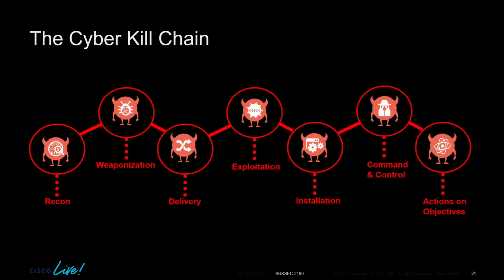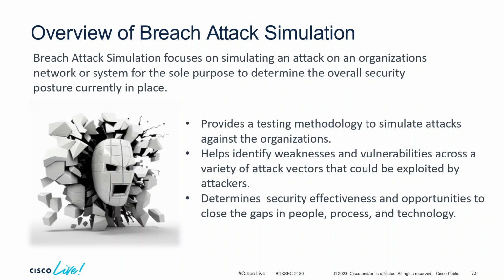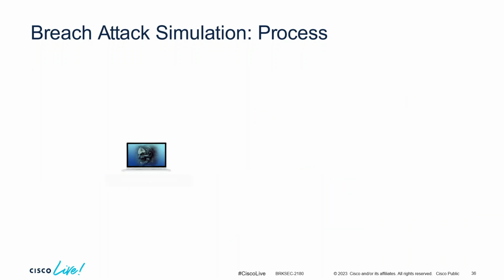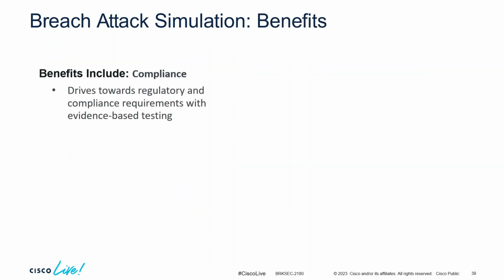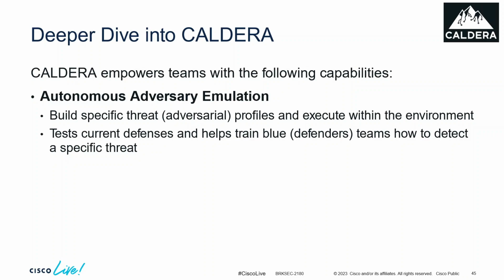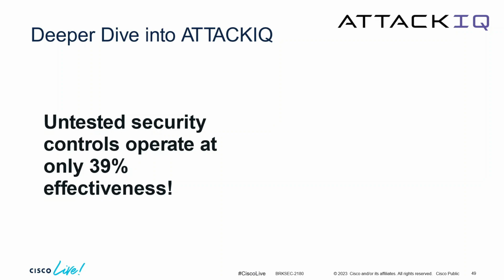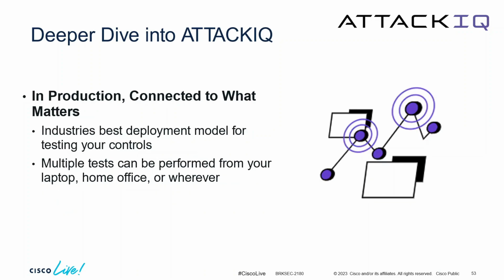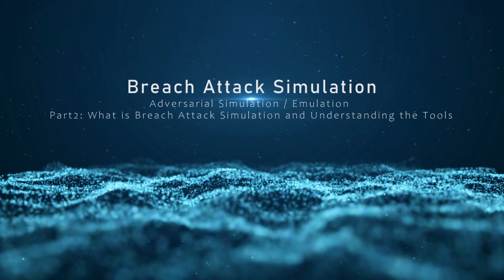Breach Attack Simulation: Part2: What is Breach Attack Simulation and Understanding the Tools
In this video series we will learn about breach attack simulation and how both red and blue teams can benefit from it use. We learn about the tools available to us and then build out an operation leveraging AttackIQ and Caldera without preventive capabilities. We will then review the adversarial outcomes which includes reviewing the outcomes on our passively deployed Cisco Security portfolio. The knowledge gained ensures defensive teams understand the opportunity to increase their defenses. We will then turn on our preventive capabilies on across a variety of Cisco security technologies and perform the test again reviewing the results. This will  improve our understanding on how the adversary approaches their victim and the defenders’ ability to level up their defenses. Please note: you can leverage any defensive tool within your tool kit. Time to level up!